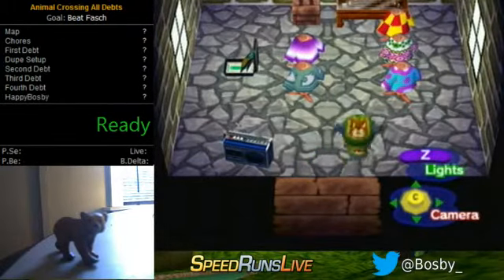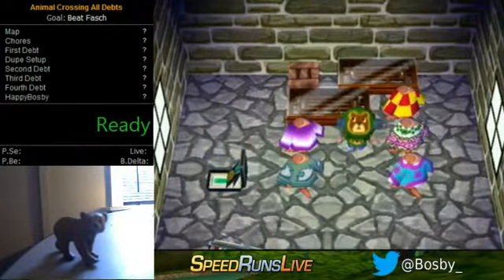after 3 hours of failing this trick